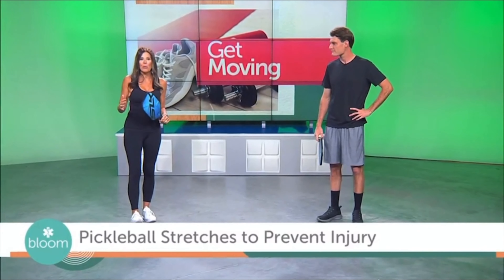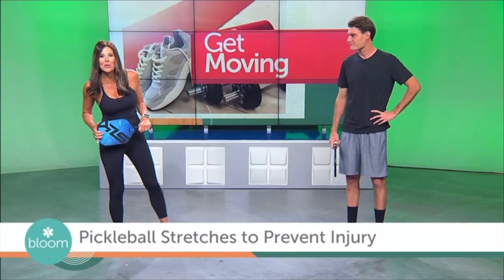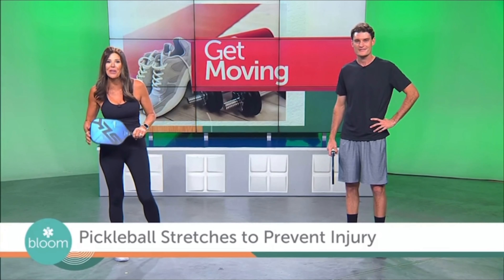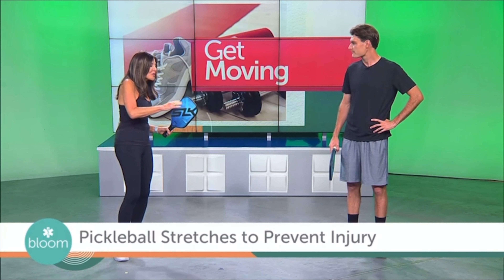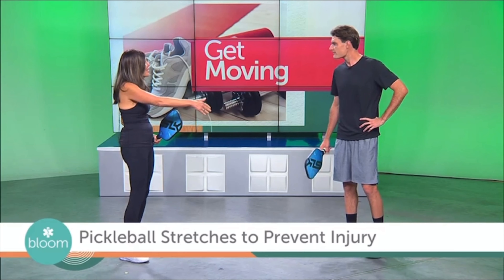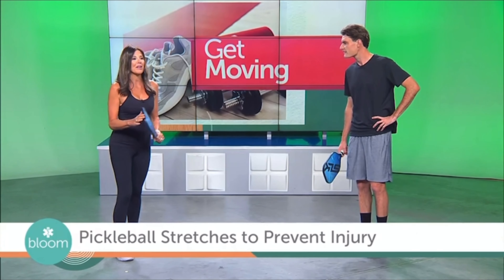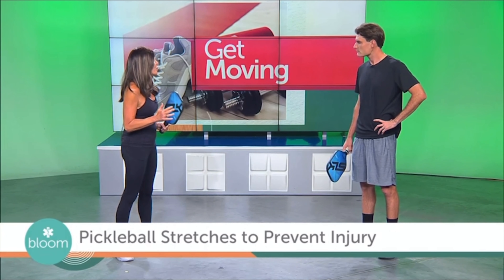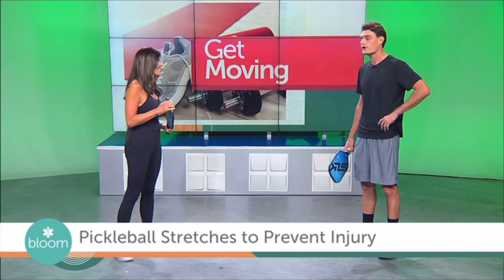National Pickleball Day, NBC WFLA Bloom TV Intro Alongside Gayle Guyardo!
Back in-studio at NBC WFLA Channel 8 Tampa Bay alongside host and anchor, Gayle Guyardo to discuss the importance of the on-court warm up.

Video Credit: NBC WFLA Channel 8 Tampa Bay News, Bloom TV.